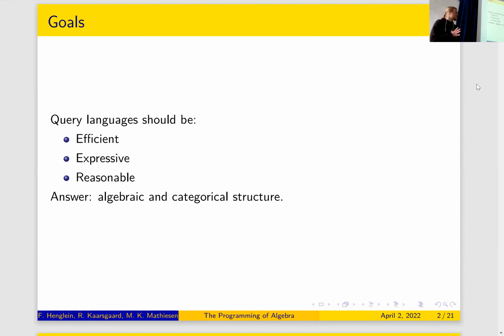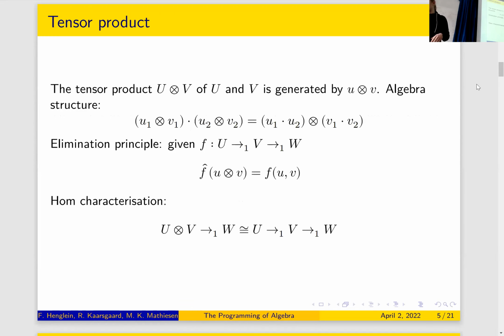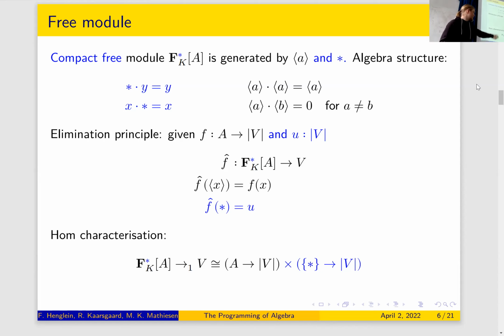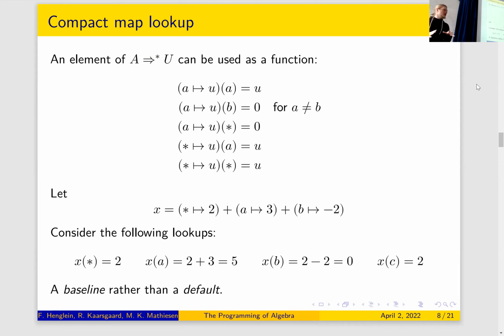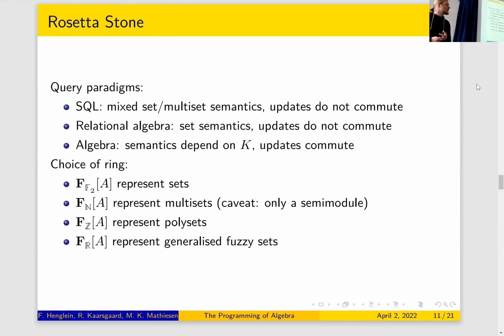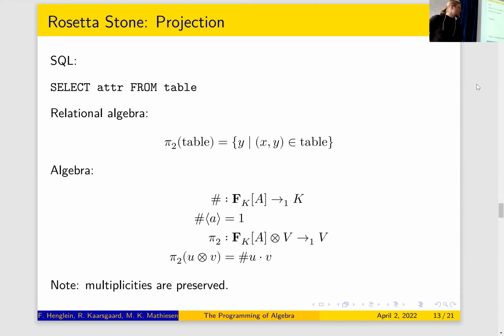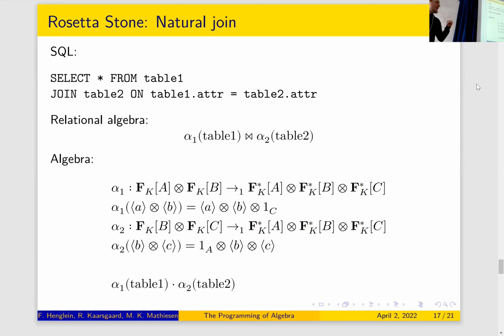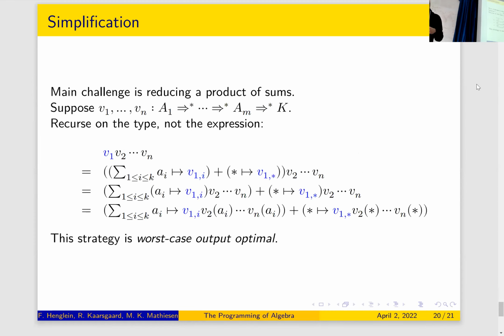MSFP 2022 - Mikkel Kragh Mathiesen - The Programming of Algebra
We present module theory and linear maps as a powerful generalised and computationally efficient framework for the relational data model, which underpins today’s relational database systems. Based on universal constructions of modules we obtain compact and computationally efficient data structures for data collections corresponding to union and deletion, repeated union, Cartesian product and key-indexed data. Free modules naturally give rise to polysets, which generalise multisets and facilitate expressing database queries as multilinear maps with asymptotically efficient evaluation on polyset constructors. We introduce compact maps as a way of representing infinite (poly)sets constructible from an infinite base set and its elements by addition and subtraction. We show how natural joins generalise to algebraic joins, while intersection is implemented by a novel algorithm on nested compact maps that carefully avoids visiting parts of the input that do not contribute to the eventual output. Our algebraic framework leads to a worst-case optimal evaluation of cyclic relational queries, which is known to be impossible using textbook query optimisers that operate on lists of records only.